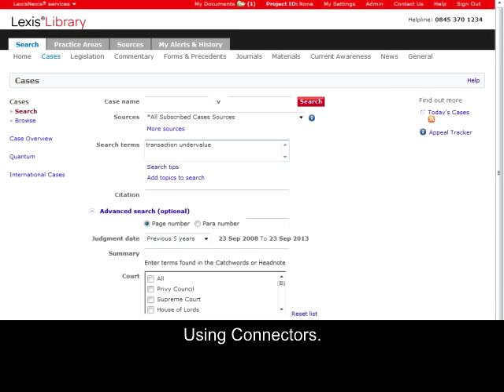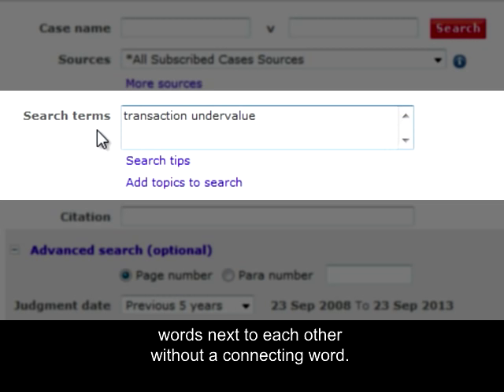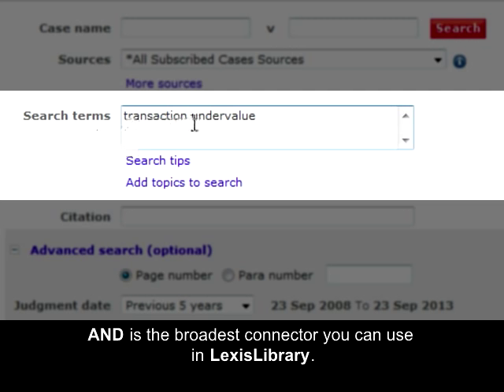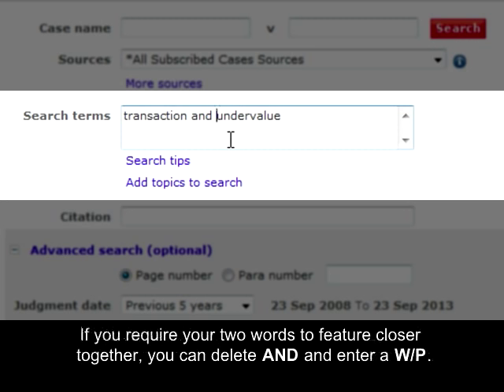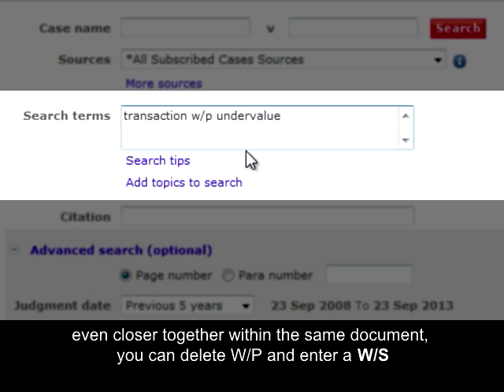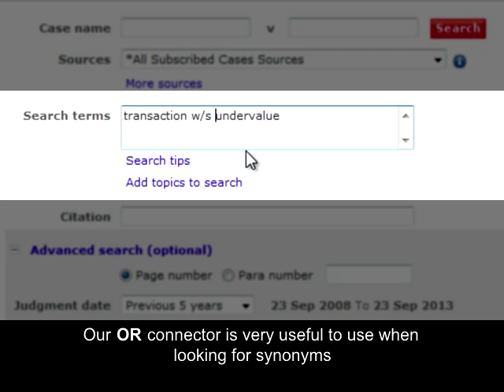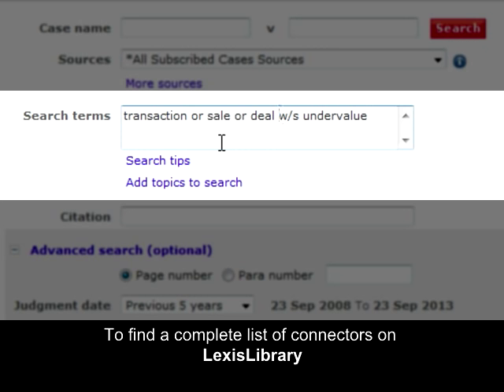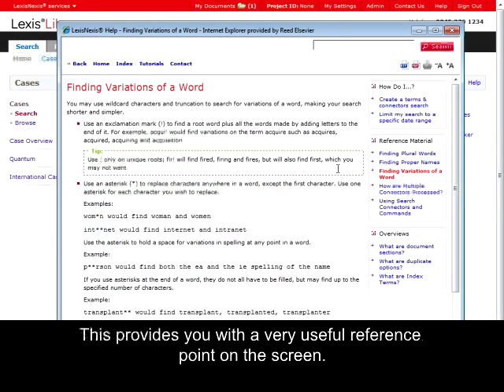LexisLibrary - Using Connectors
This 90-second iKnowledge module will show you how to use connectors in your search within the new-look LexisLibrary - a product of LexisNexis®